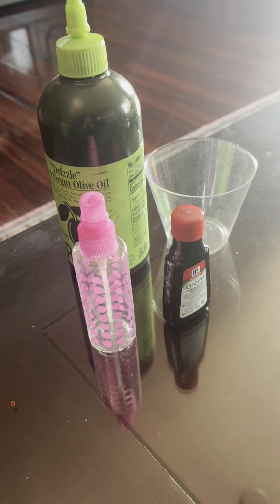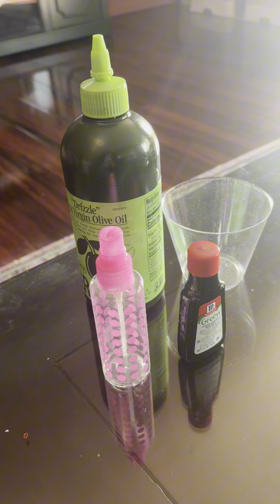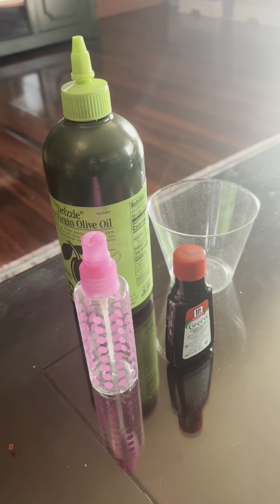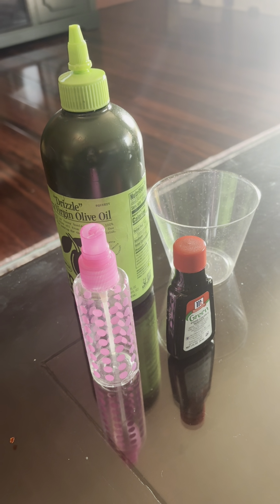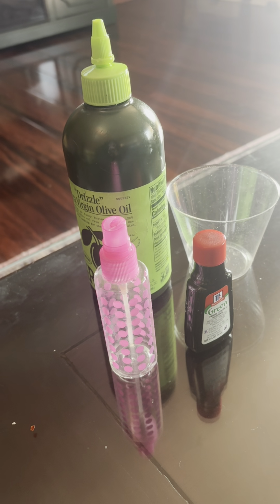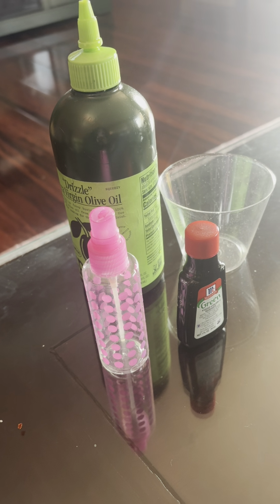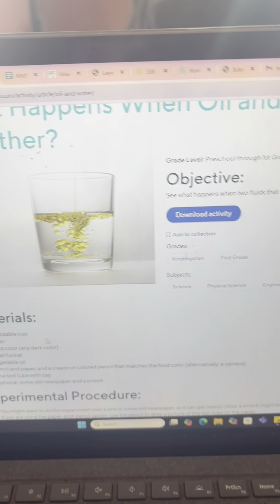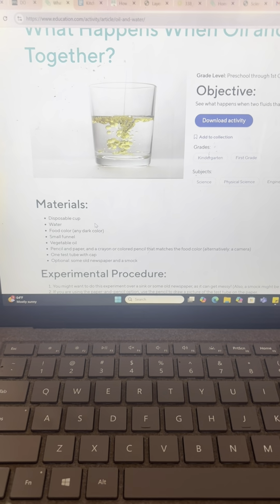oil and water